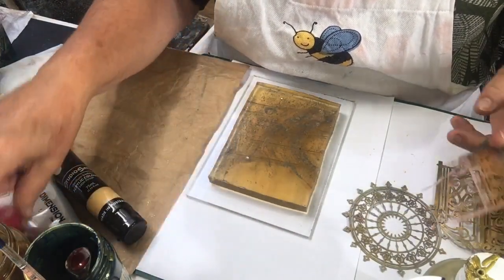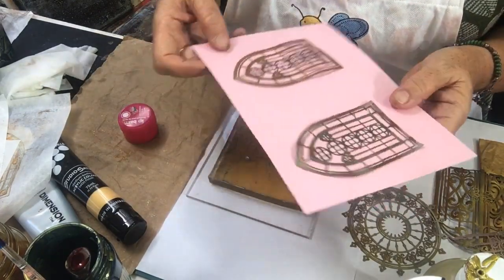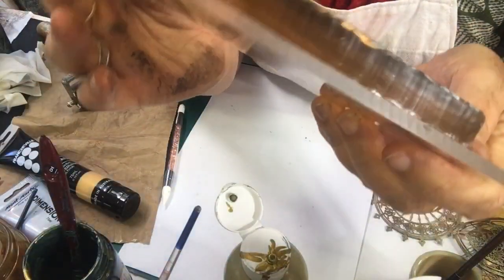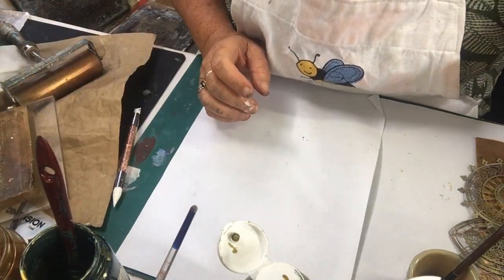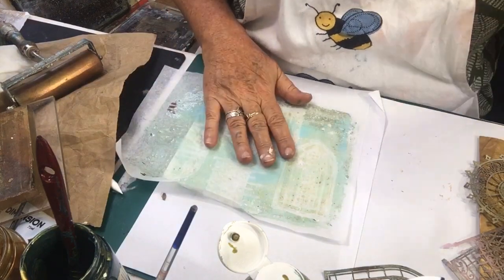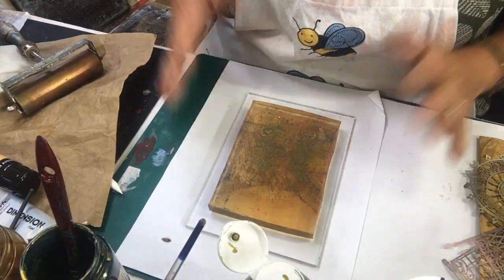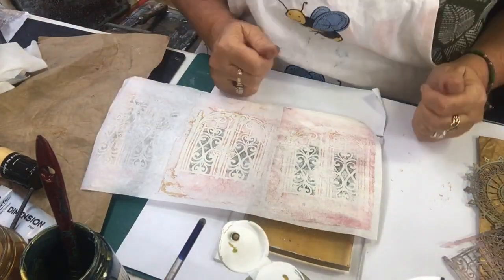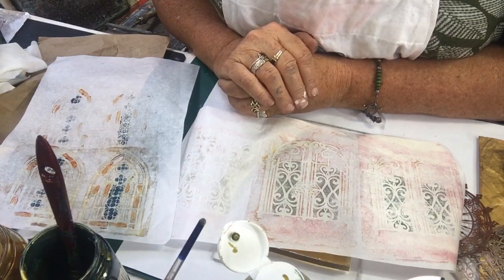How to create a stain glass window effect on the Gelli plate.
Creating personal embellishments for your art journal . I show how to to create a Stain glass window effect on rice paper and getting those layered edges 😀